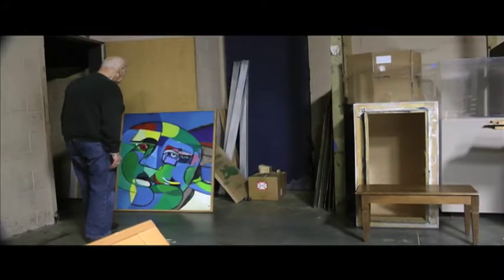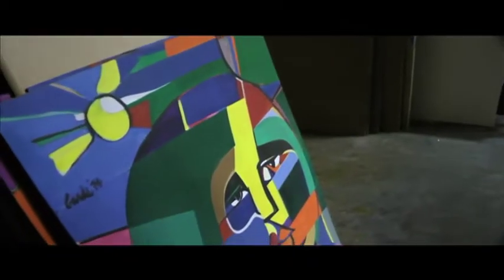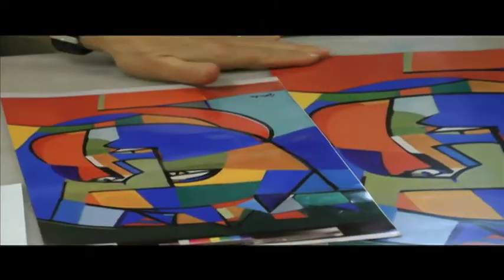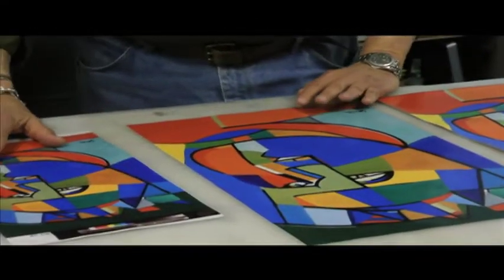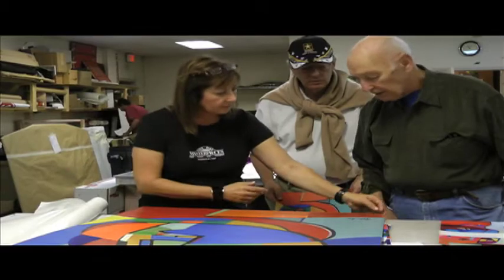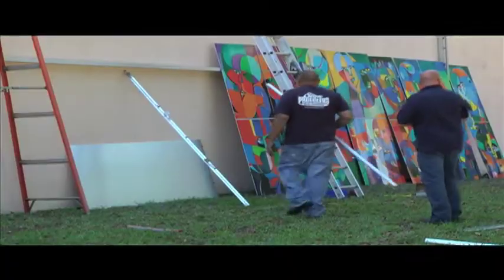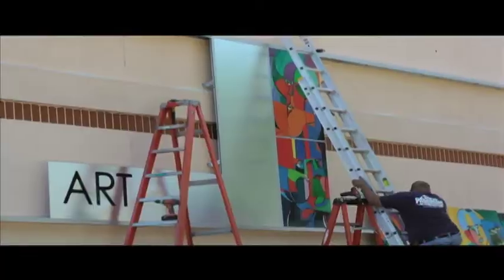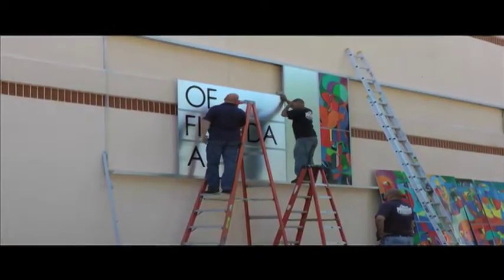Iconoclass - the Making of the Facade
A three minute video of the process involved in converting Harold Garde's mural into a facade for the Museum of Florida Art in DeLand.